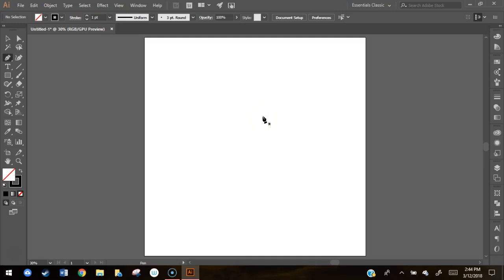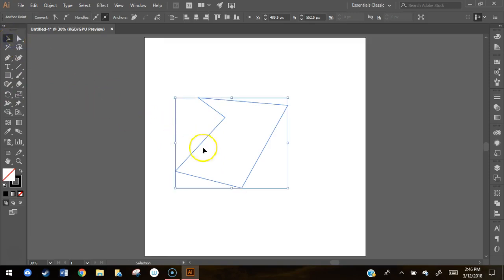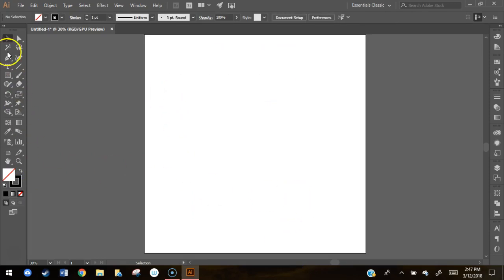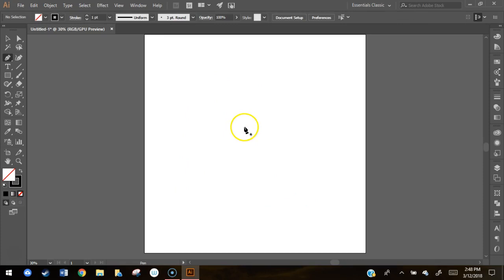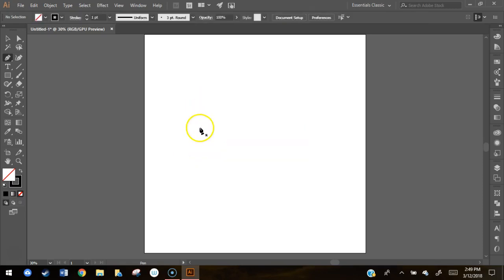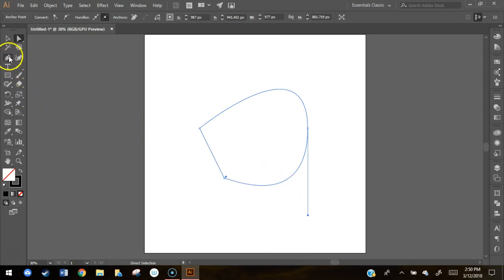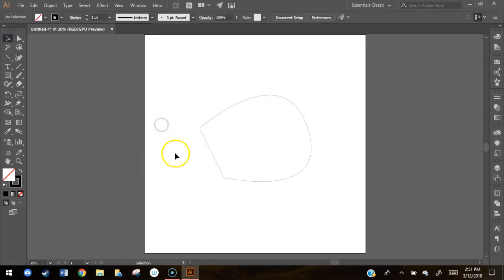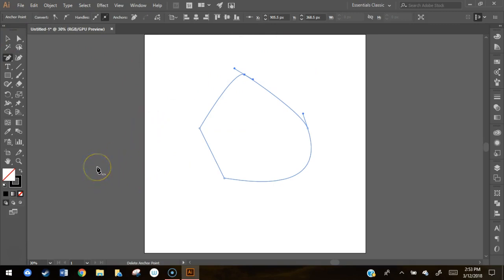Adobe Illustrator - Pen Tool and Anchor Point Basics